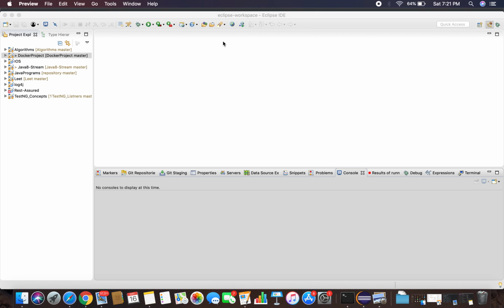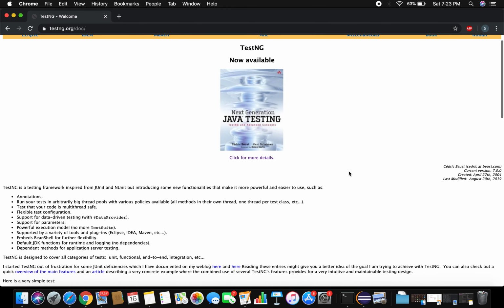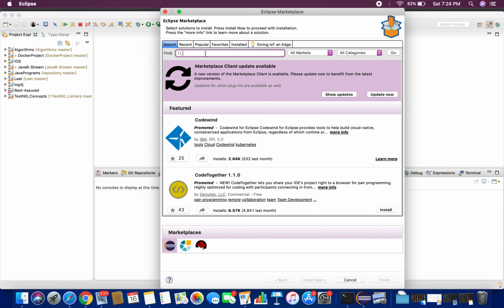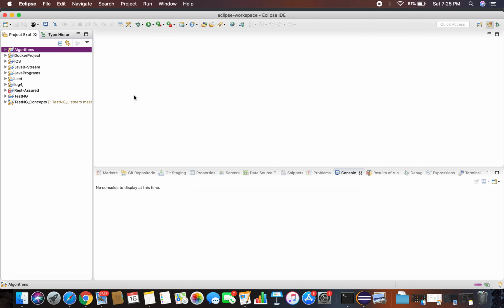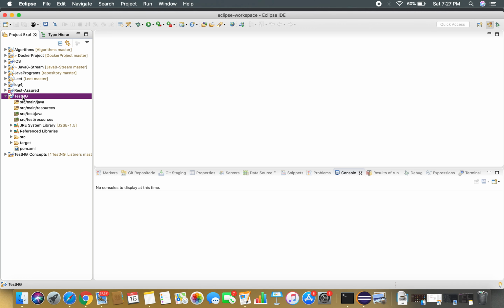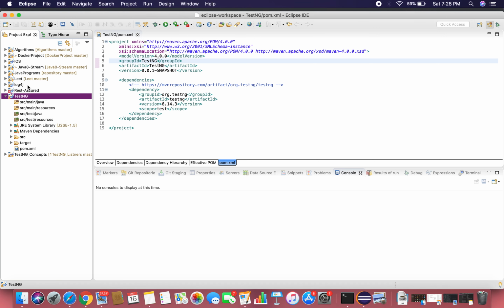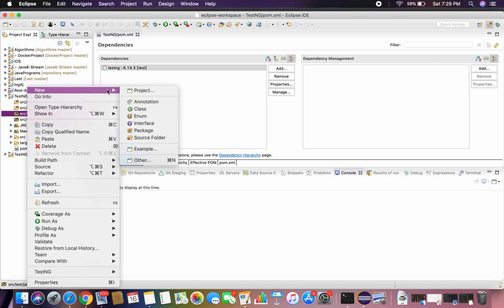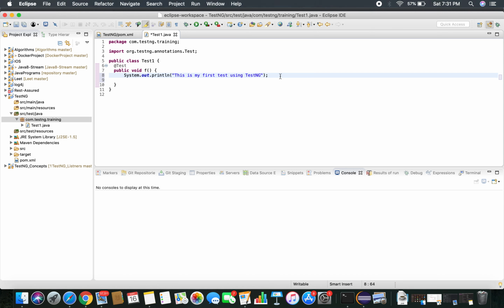TestNG - What is TestNG and How to set up?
This video will help set up TestNG plugin and create first script